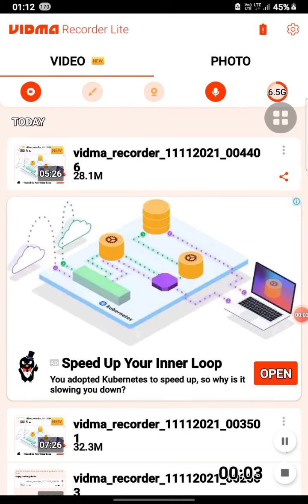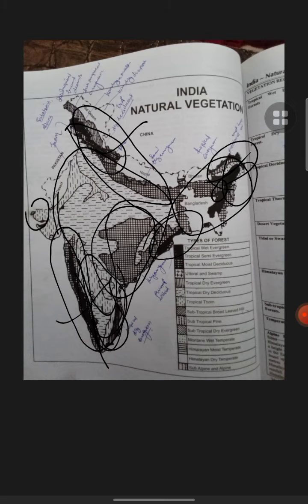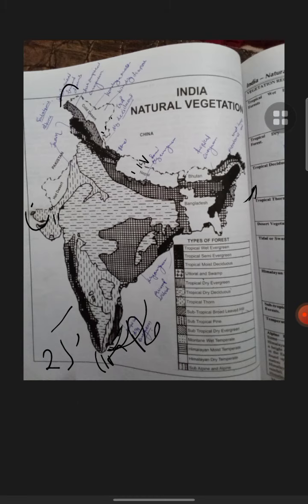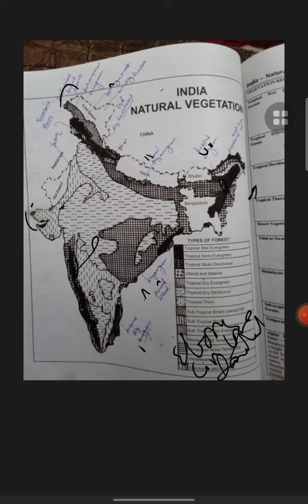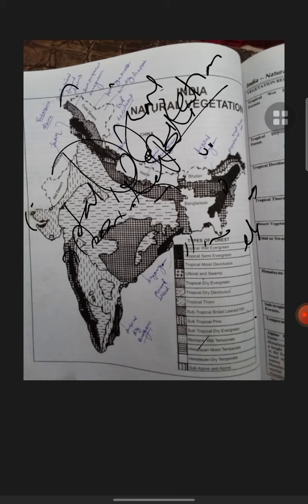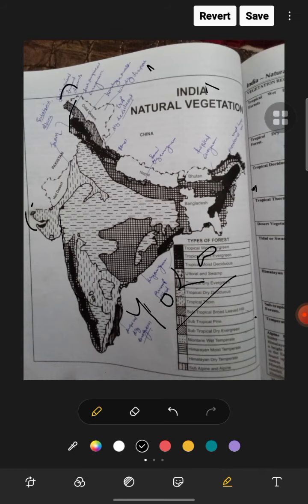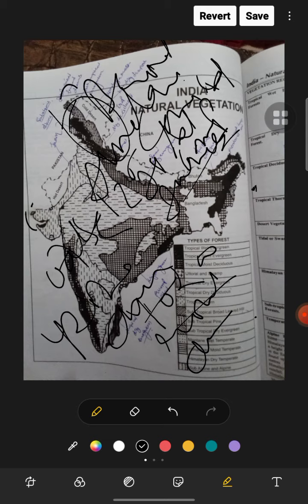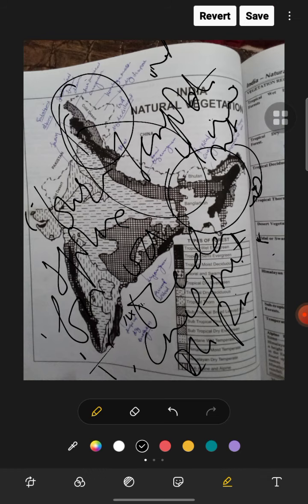vegetation in india !!!!